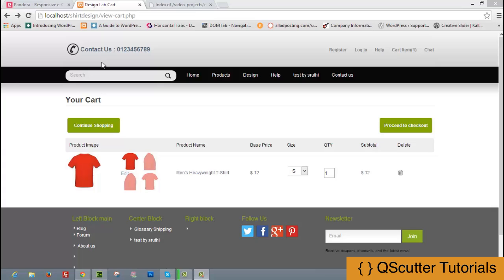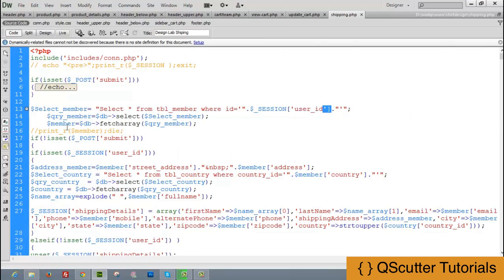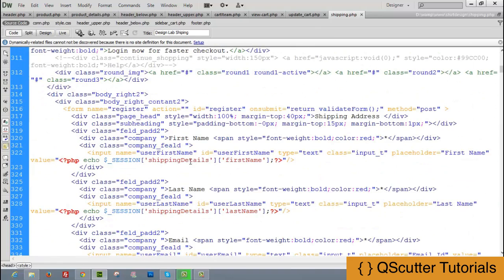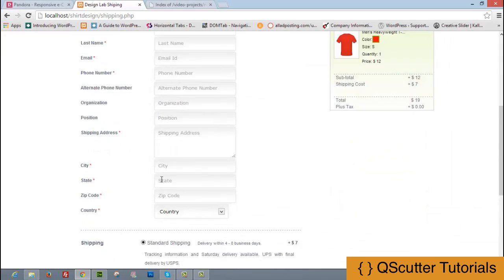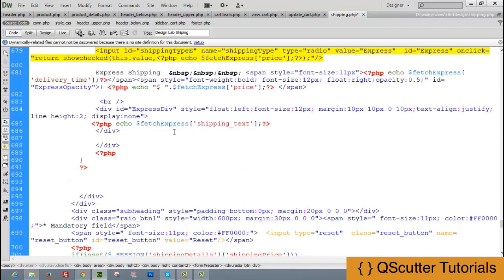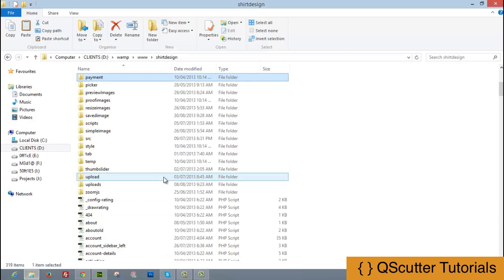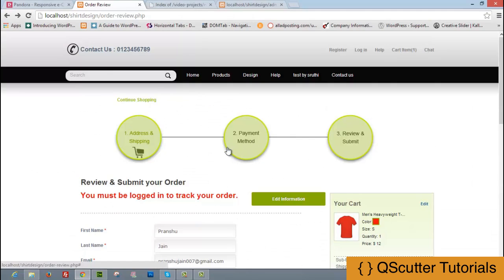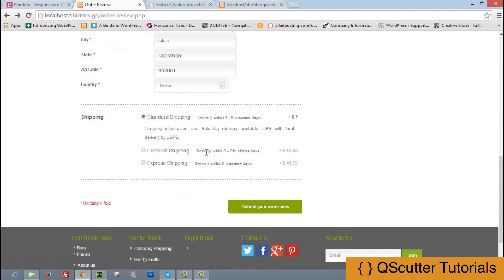Three step checkout and payment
With "Building a E-Commerce Website from Scratch", you will learn everything about internals of E-Commerce Websites, even if you've never build one before!

The full course has several video lectures, divided into several chapters. Each chapter will give you a new level of knowledge in E-Commerce Website development. We'll start from the basics of E-Commerce Website development to more advanced and the most popular algorithms used now a days.

"E-Commerce Website Development" will give you a new perspective on how the Internet works and after you completed the course you will be able to create your own E-Commerce website with the latest technology and algorithms and sel your products. Hope you enjoy!

NOTE: In order to keep you up to date in the world of E-Commerce Website Development all the chapters will be updated regularly with new lectures, projects, quizzes and any changes in future versions of all the programming languages covered on the course.

Welcome to "Building a E-Commerce Website from Scratch"